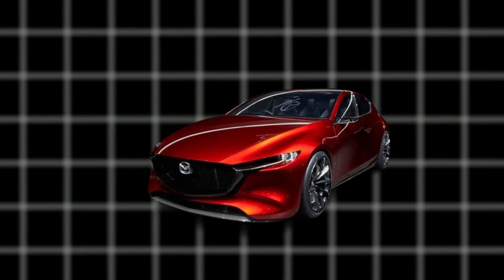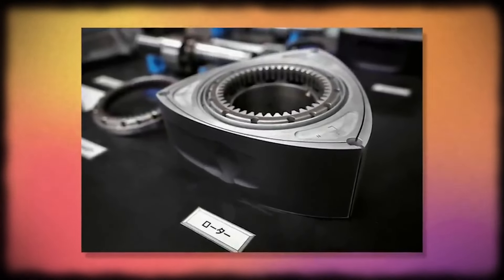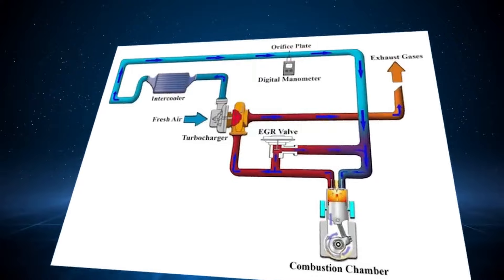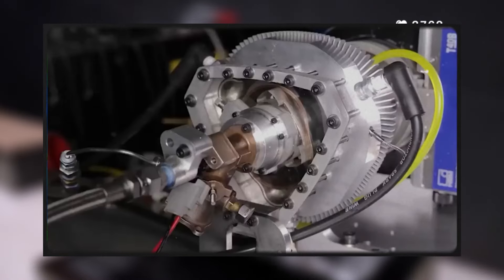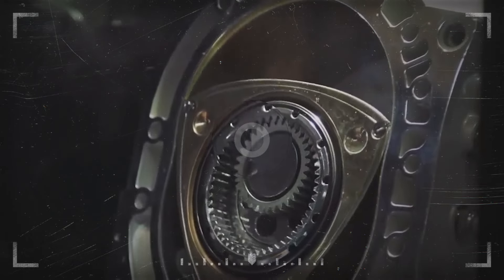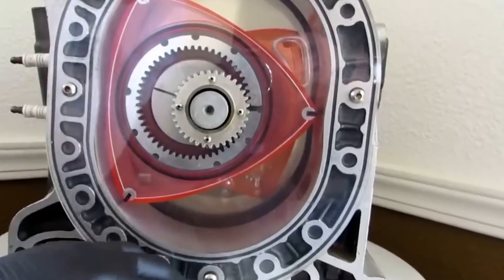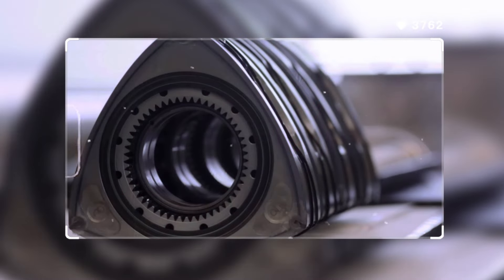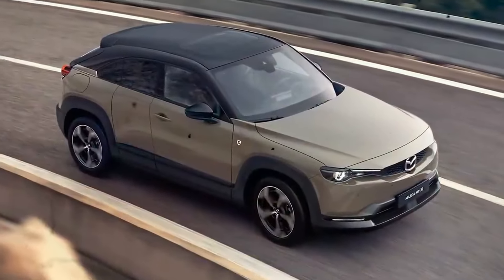Mazda's New Rotary Engine to Revolutionize the Industry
The declaration by Mazda's CEO regarding their new rotary engine has captured the attention of the automotive industry, signaling a potential revolution in engine technology. Rotary engines, known for their unique design and smooth power delivery, have long been associated with Mazda, particularly in the iconic RX series of sports cars. The announcement of a new rotary engine from Mazda suggests a resurgence of this technology and its application in future Mazda vehicles.

The rotary engine, also known as a Wankel engine, operates on a different principle than traditional piston engines, offering advantages such as compact size, high power-to-weight ratio, and smooth operation. Mazda's commitment to developing a new rotary engine indicates their confidence in its potential to deliver improved performance, efficiency, and driving dynamics compared to conventional engine designs.

Furthermore, Mazda's emphasis on revolutionizing the industry with its new rotary engine suggests that the company is positioning itself as a leader in engine innovation and technology. By leveraging their expertise in rotary engine development and investing in research and development, Mazda aims to redefine the automotive landscape and set new standards for performance and efficiency.

Overall, Mazda's announcement of a new rotary engine represents an exciting development in the automotive industry, with the potential to disrupt traditional engine technology and pave the way for a new generation of vehicles. As Mazda continues to refine and commercialize its rotary engine technology, consumers can expect to see innovative and exciting new vehicles that embody Mazda's commitment to driving pleasure and engineering excellence.

On this Green Garage channel we will look at the future of automotive innovation, explore emerging green technology with electric vehicles, share the latest advancements in green transportation, EV news, and environmentally friendly driving solutions.